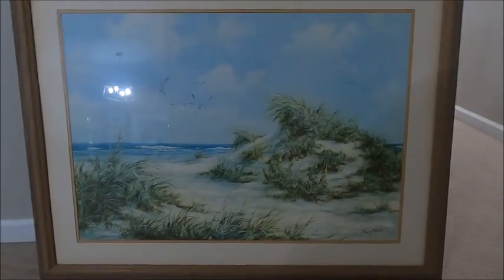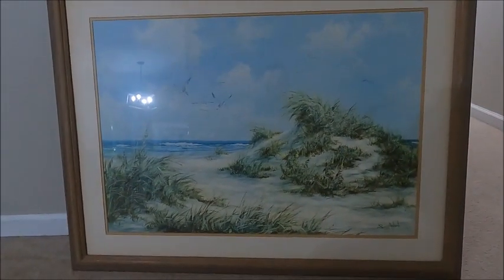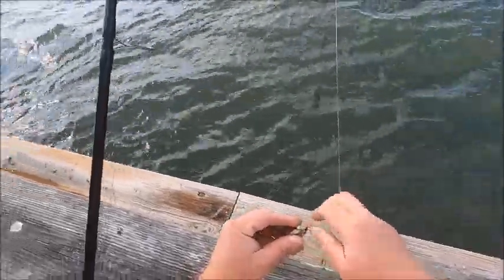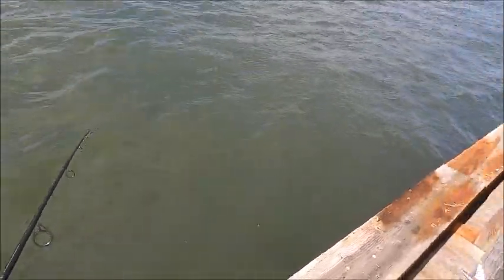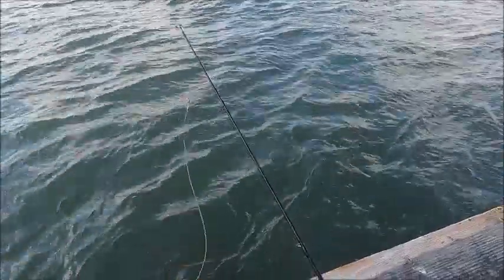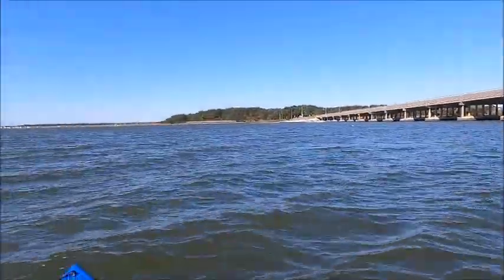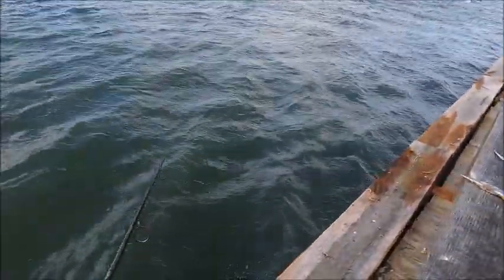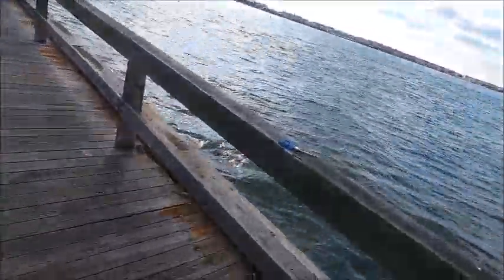Part 1: Fishing on 4th Street For Tautog When Things Got Weird.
Part 1: Things get pretty weird on 4th Street.  Time was limited, so I did the best I could, and they were PICKY today!  I went from a 2/0 circle hook to a 1/0 and finally a 1/0 offset.  Bait of choice were frozen sand fleas, the rig is my standard tog with an 8oz bank sinker.

Filmed on a GoPro Hero8

The 4th Street fishing area is designated as a free fishing zone.  No fishing license is required, HOWEVER, size and creel limits still apply.  For today's catches, seabass need to be 12.5" and tautog need to be 16" to keep.  Know the legal sizes before you go, DNR frequents this spot a lot.  Ocean City falls under the Atlantic Ocean and Coastal Bays section.